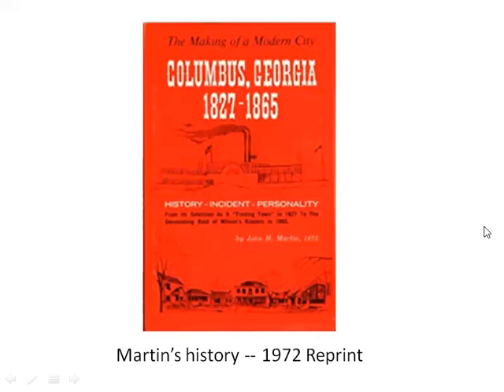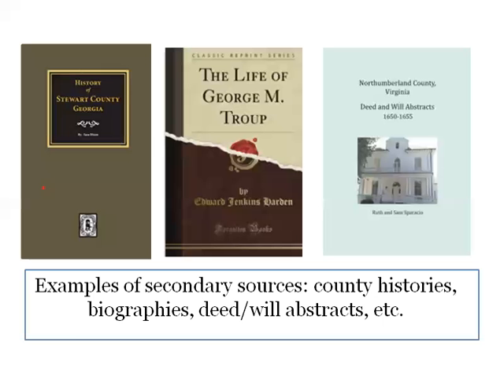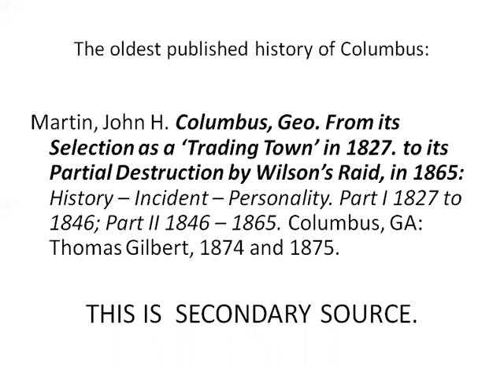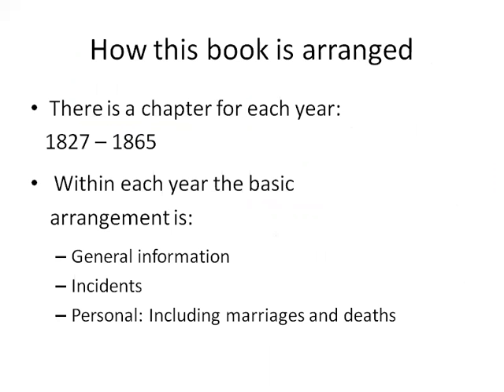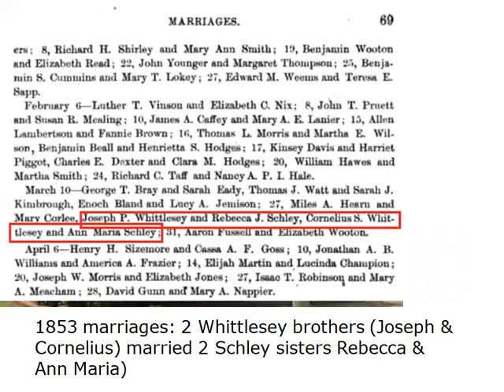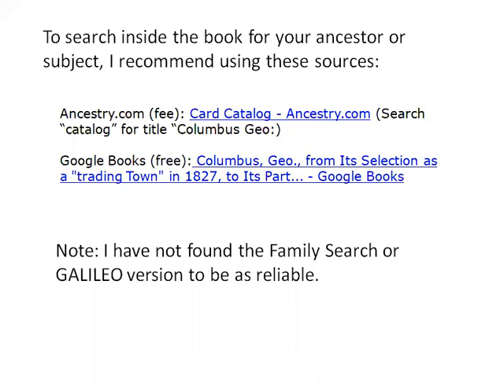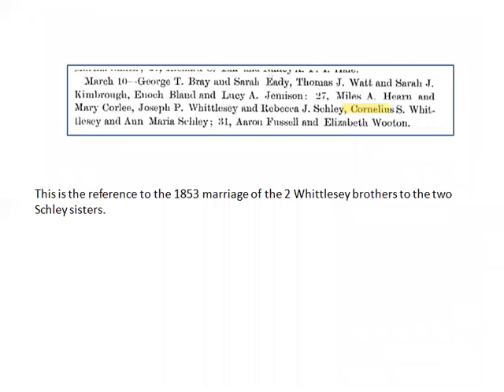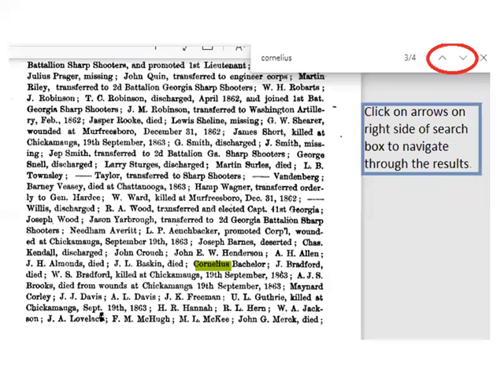Researching Columbus, Georgia: Martin's History of Columbus -- An Important Secondary Source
In this video, Callie McGinnis, Executive Director of the Muscogee Genealogical Society, talks about the first published history (1874) of Columbus, Georgia. She explains the use of secondary sources in genealogical research and reveals how Martin compiled his book. McGinnis gives examples of the type of information one can find in Martin's history and shows how to access it online and search its content.
NOTE: AUDIO STARTS IN 24 SECONDS.